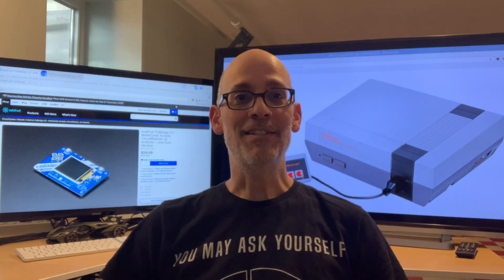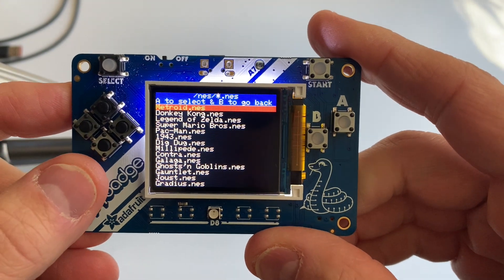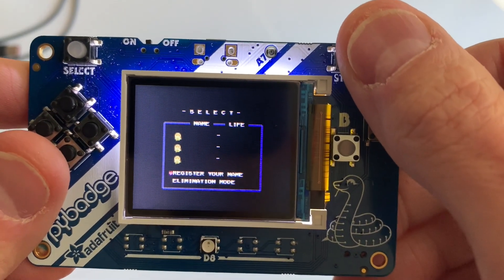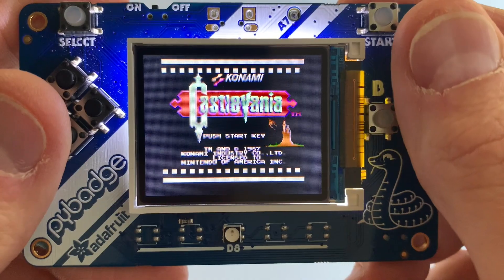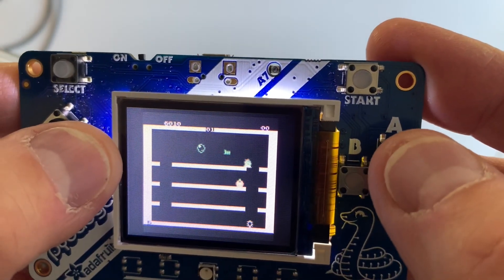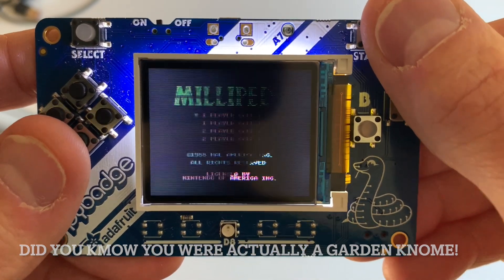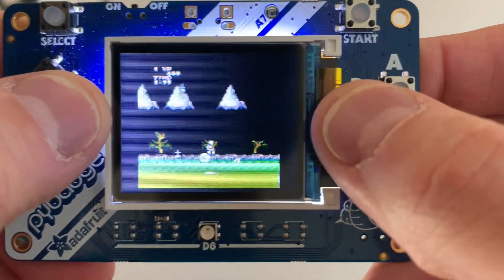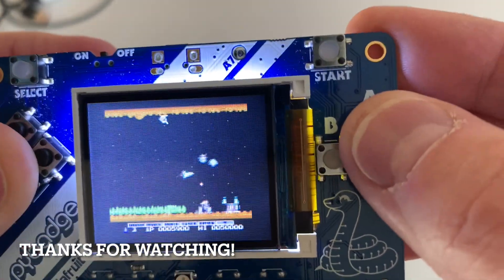Nintendo (NES) on PyBadge LC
Welcome back to the 80's via the Nintendo Entertainment System...well a very small version of the system:)
I am installing and playing a BUNCH of classic NES games on the Adafruit PyBadge LC!

0:00 - Intro
3:00 - Nintendo game demos